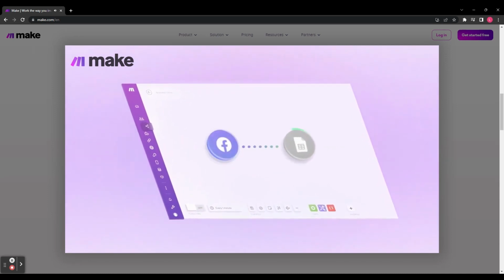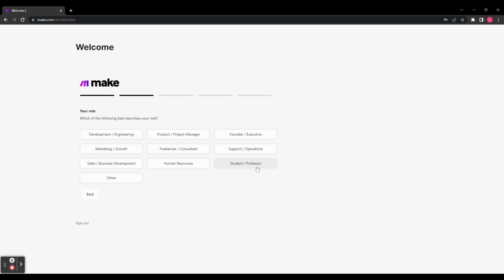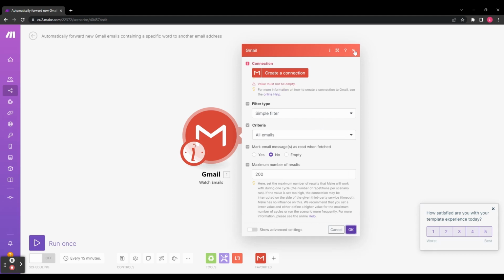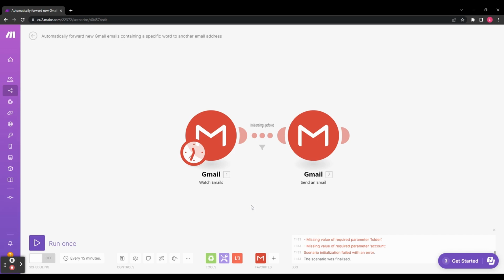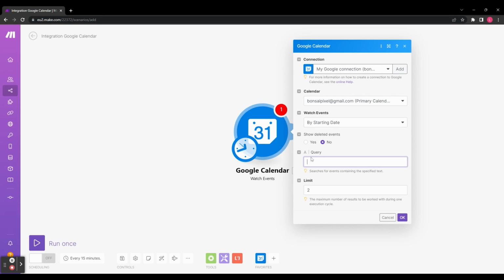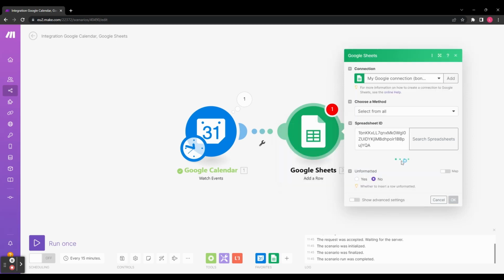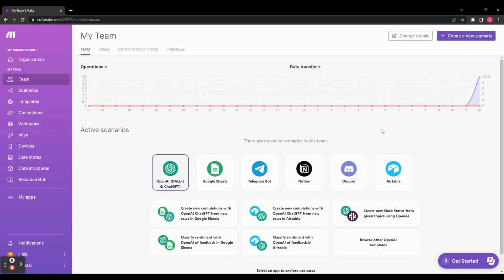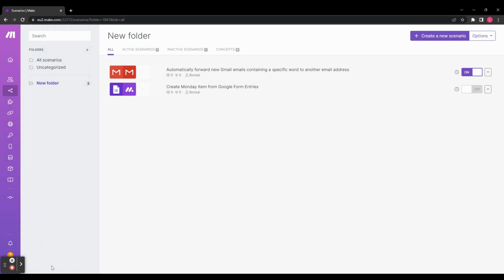How To Use Make.com For Beginners | Make Automation Tutorial 2026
00:53 Sign Up
01:50 Using Templates
03:55 Custom Workflows
07:06 Organising Workflows